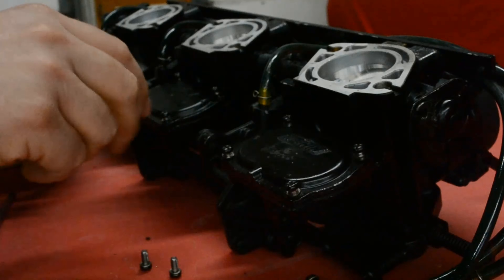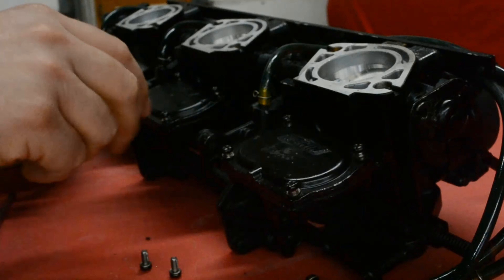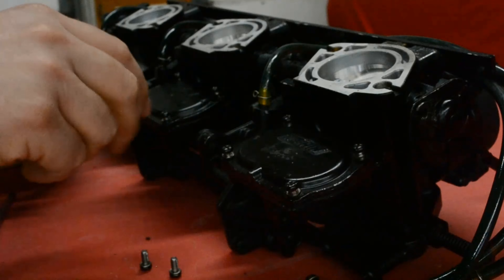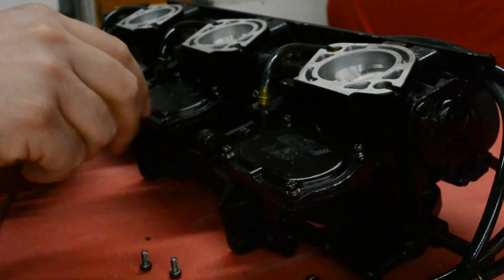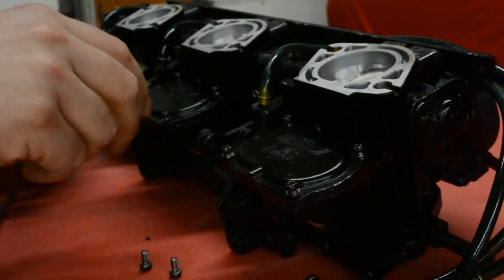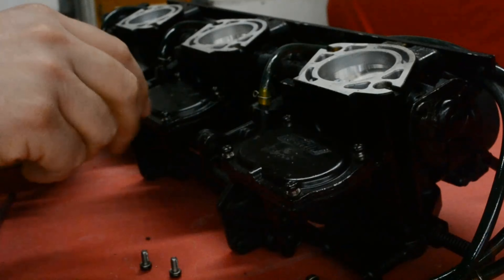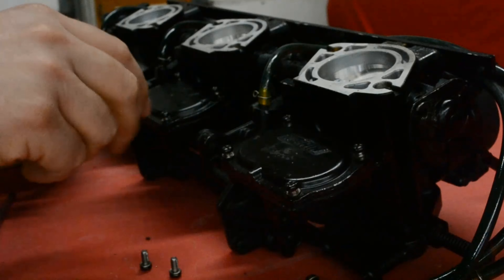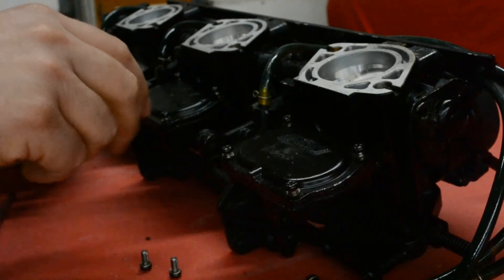Kawasaki Ultra 150 running poor bad flooding fouling plugs Part 1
Kawasaki Ultra 150  running poor bad flooding fouling plugs...

Thank you for all the support so many great comments, +2000 subscibers, lots of likes its all appreciated!!!